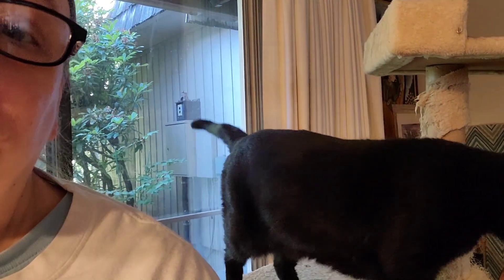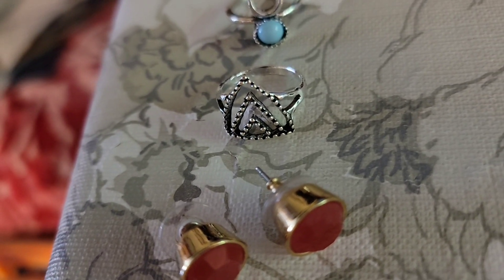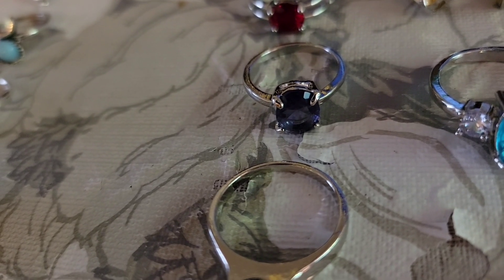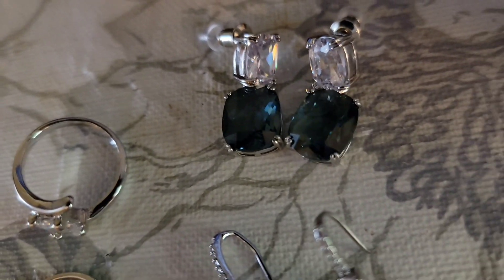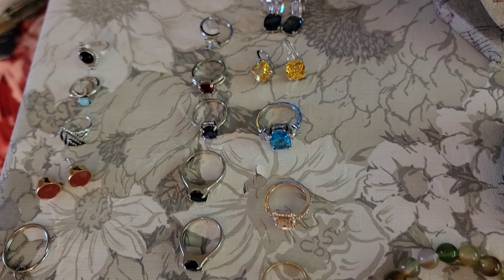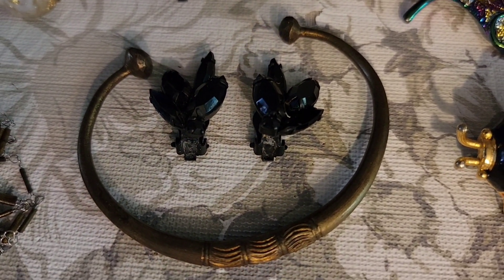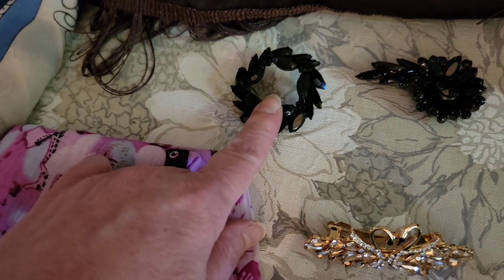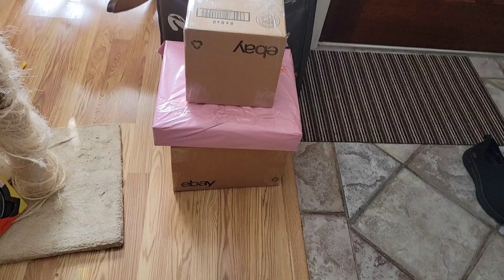Unveiling Must-have Items From Estate Sale! | Discover Hidden Treasures | Reseller Vlog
✅ I'm a thriftier & reseller LIVE on YouTube every Monday @11:30am & @8:00pm et, Tuesday @11:30am, Wednesday @4pm et, Thursday @11:30am, Friday @11:30am & @7pm et and Saturday @10pm et. I also have eBay, Etsy & Poshmark stores. In today's video, we will be discussing "Unveiling Must-have Items From Estate Sale! | Discover Hidden Treasures | Reseller Vlog thrift"